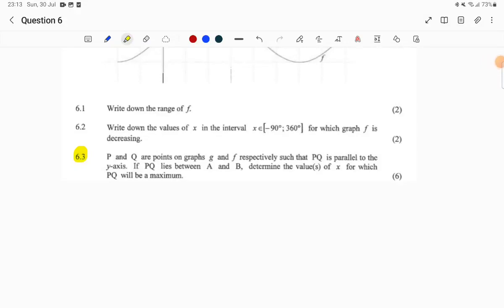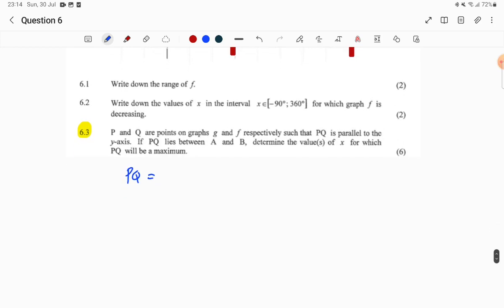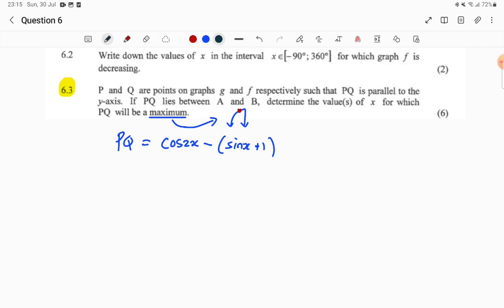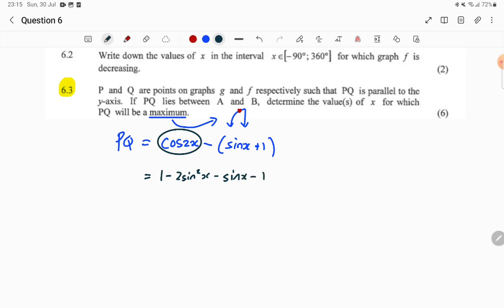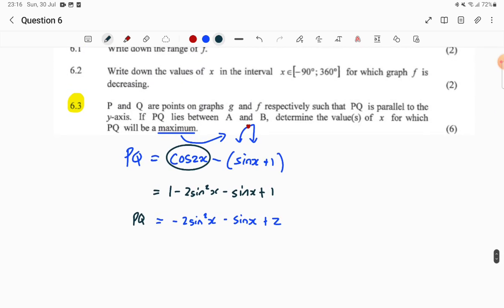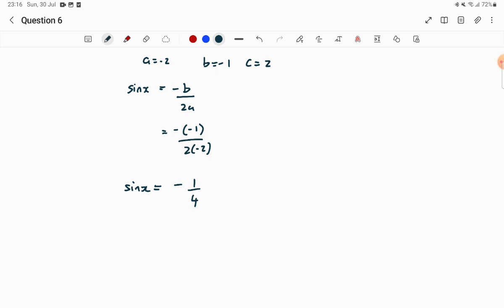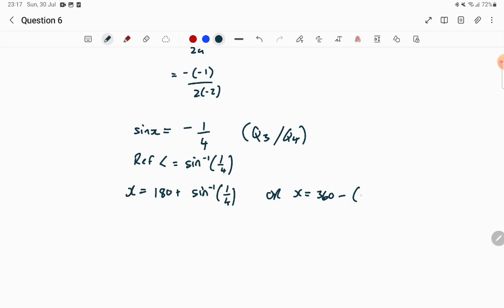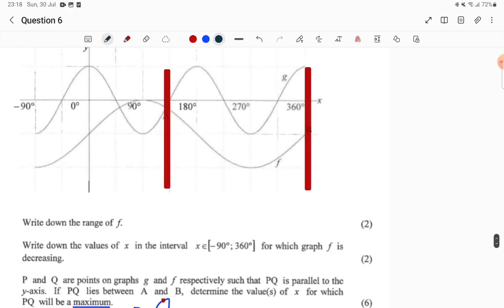Question 6.3 Paper Two 2019 - (NSC) Mathematics Matric Final Exam Paper, (South Africa)